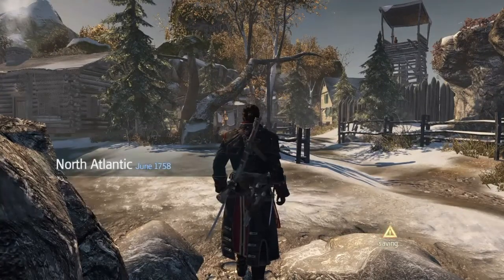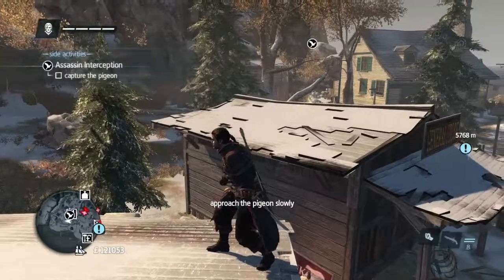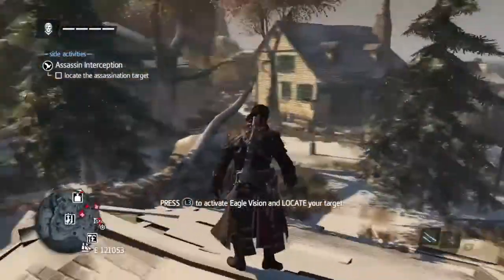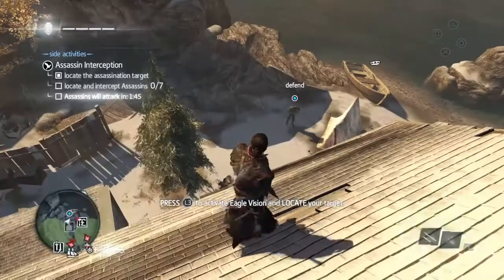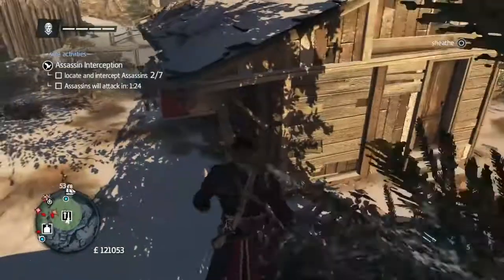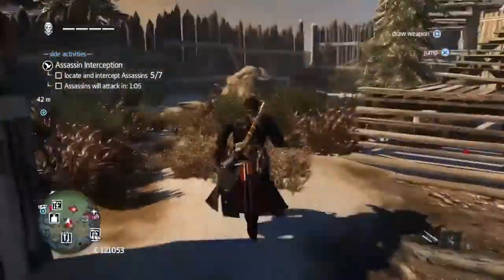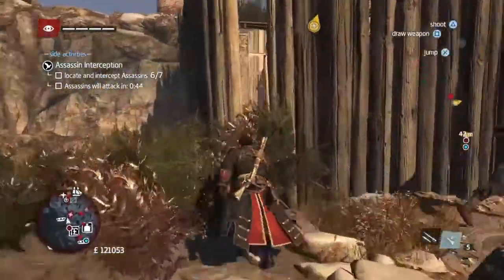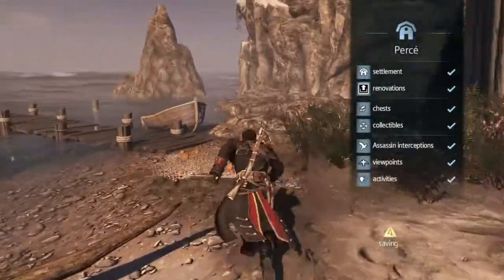Assassin's Creed Rogue 100% Walkthrough Assassin Interception Perce